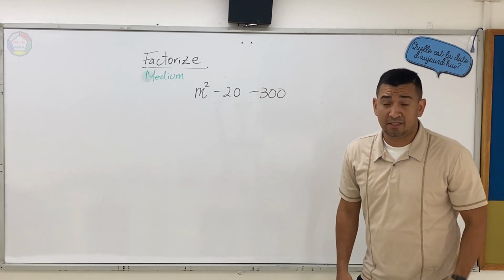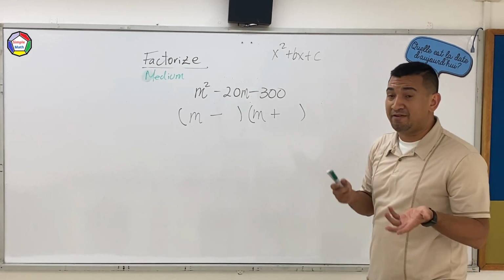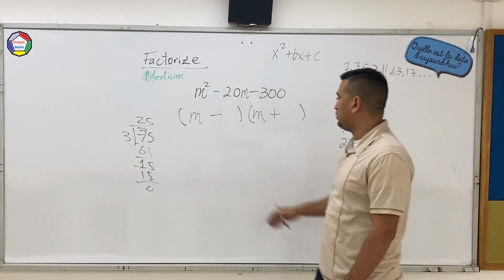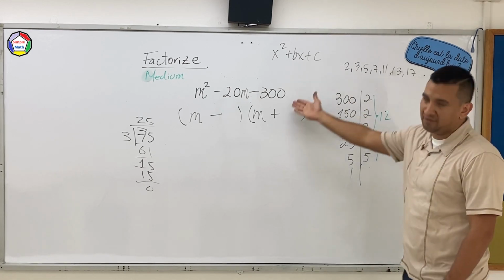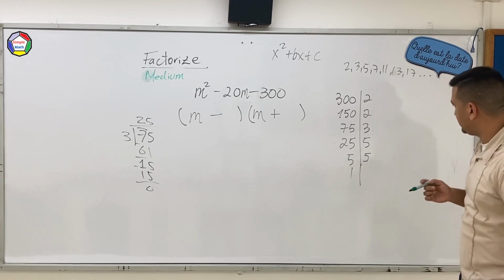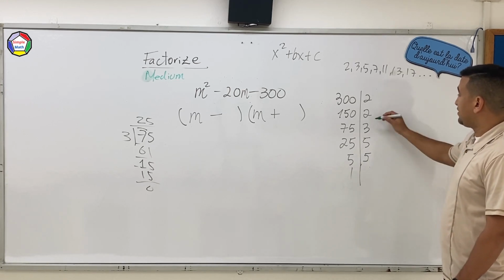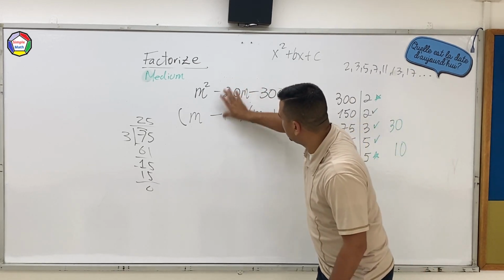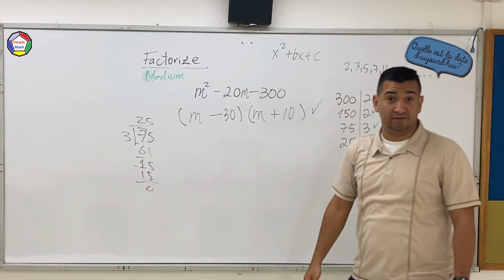TIF Medium example 3